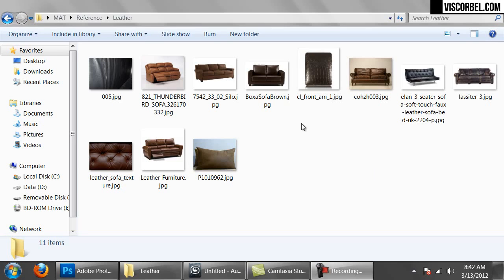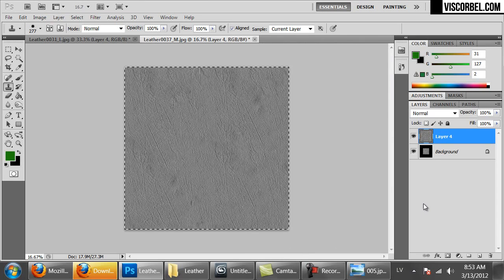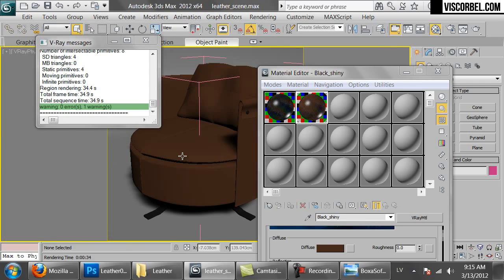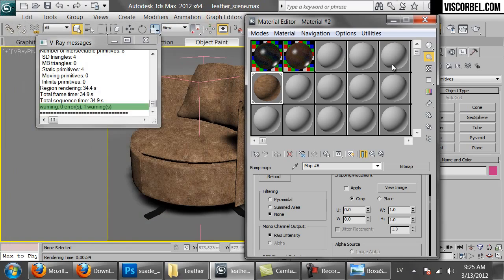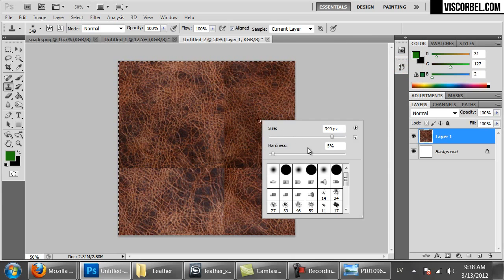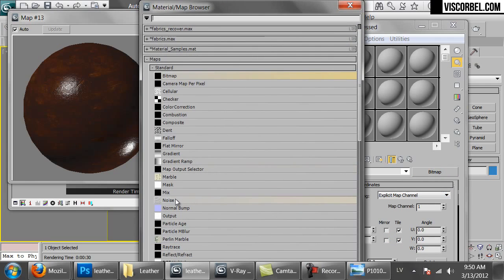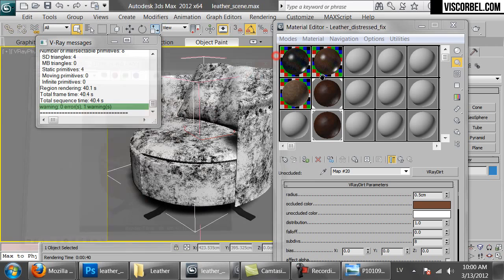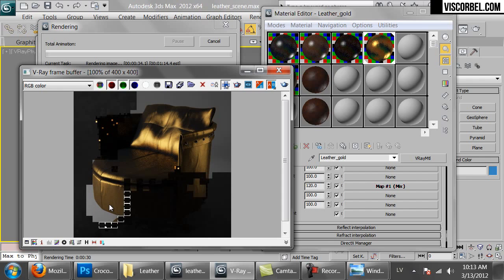hướng dẫn làm vật liệu da Leather VRAY